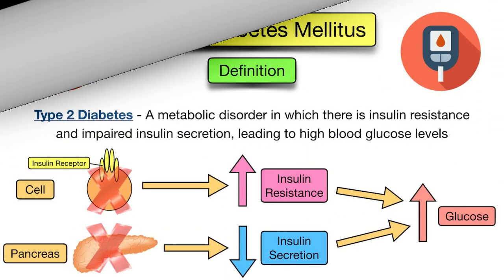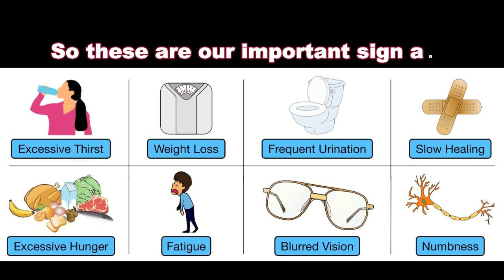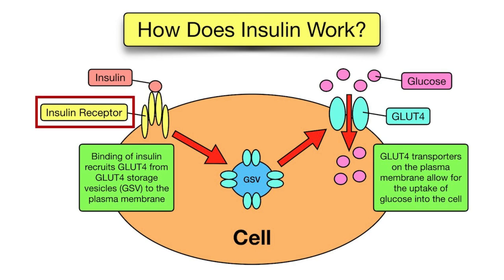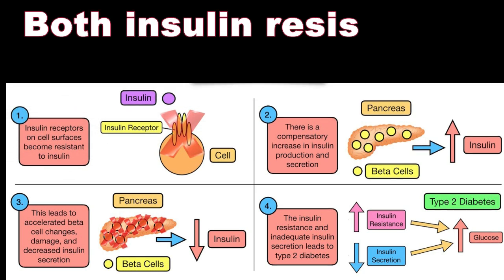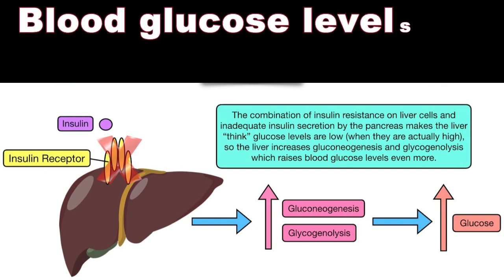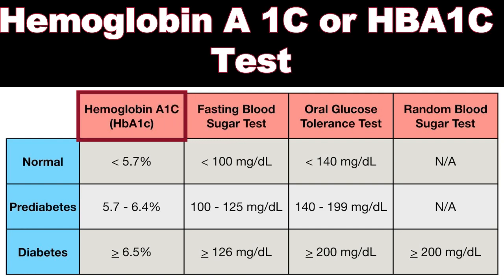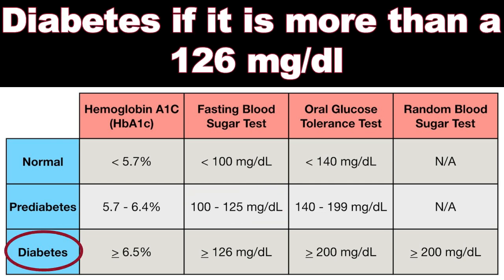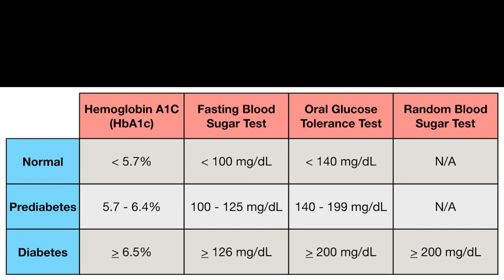Type II Diabetes I Pathophysiology | Sign & symptoms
Type 2 diabetes is a condition caused by insulin resistance and decreased insulin secretion, resulting in high blood glucose levels.

Many cells require insulin for glucose uptake.

In other words, insulin helps transport glucose from the blood and into cells (see insulin function below).

Once inside the cell, glucose can then be used as energy or fuel for the cell.

Without insulin, glucose remains in the blood and blood glucose levels increase as a result.

The elevated blood glucose levels, along with the inability of cells to take up glucose, result in a number of symptoms.

Signs and Symptoms of Type 2 Diabetes Include:

Polyuria (increased urine output)

Increased urinary frequency

Polydipsia (increased thirst)

Polyphagia (increased hunger or appetite)

Blurred vision

Fatigue

Recurrent urinary tract infections

Recurrent skin infections

Recurrent candida (yeast) infections

Acanthosis nigricans (darkening of the skin around the neck, groin, and axilla/armpits)

Paresthesias (numbness, burning, prickling, or tingling sensation - typically in the hands, legs, and feet)

Slow healing of cuts or sores

Type 2 diabetes typically has a slower onset than type 1 diabetes, with symptoms developing over months to years (type 1 symptoms develop within days to weeks).